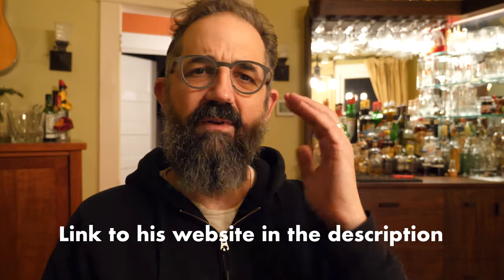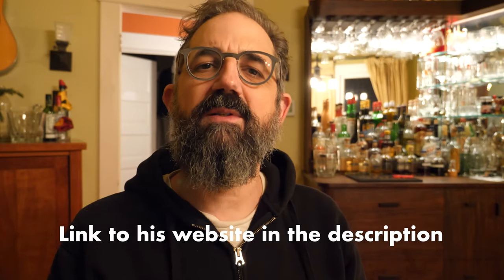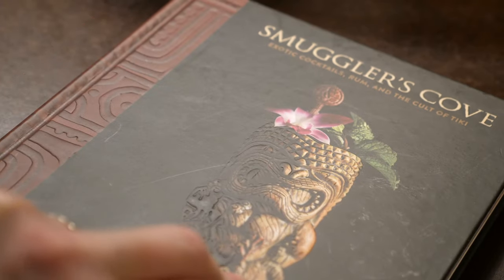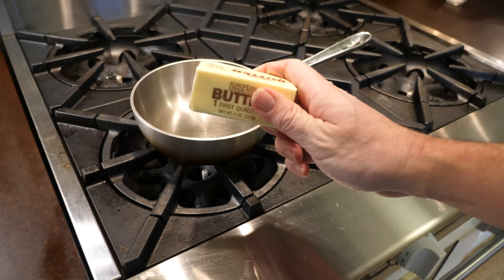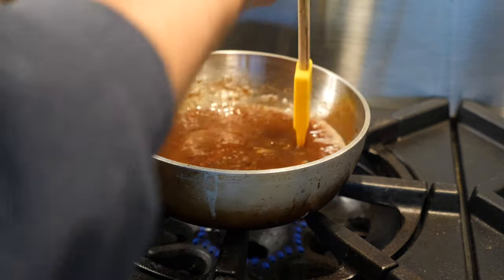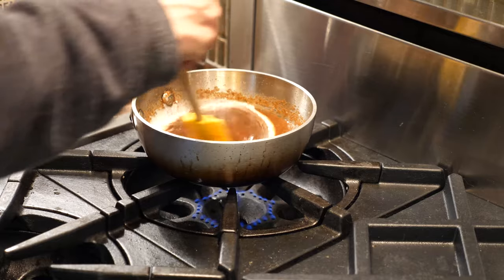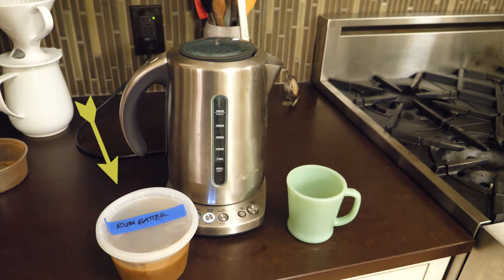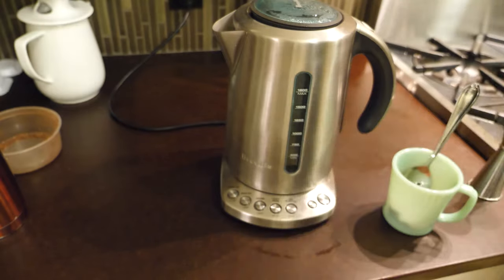Hot Buttered Chartreuse! | You can hot butter anything!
Hot buttered rum is a thing you have heard of surely. But a person can hot butter anything! All good for the holidays, when everyone wants a hot drink! Hot buttered Chartreuse I heard about from Jacob Grier check out his website for more good ideas.

My contribution to the culture might be hot buttered tequila. I added banana liqueur to it to make it sweet enough, and it is incredible.

I used the hot buttered rum batter from Smugglers Cove:
I did 1/4 of this recipe:
1 tsp grond cinnamon
1 tsp ground nutmeg
1 tsp ground black pepper
3/4 tsp ground cloves
1/2 tsp ground allspice
1/2 tsp ground anise seed
2 cups salted butter
4 cups brown sugar
2 tbs molassas
1 tsp vanilla extract
We ended up adding heavy cream, watch the video for more info.

Cheers!